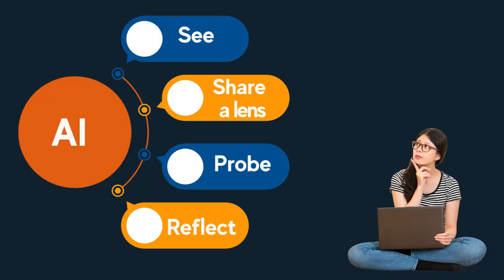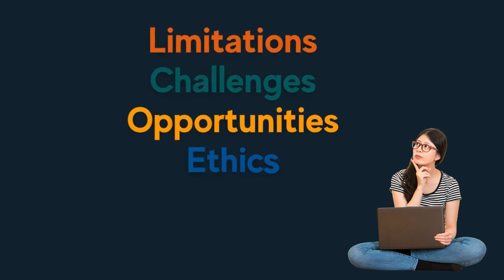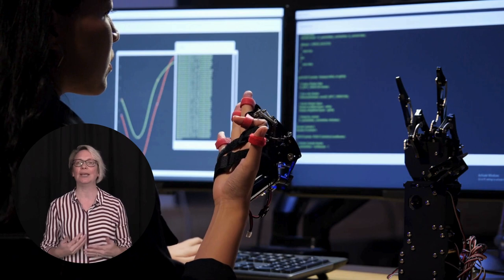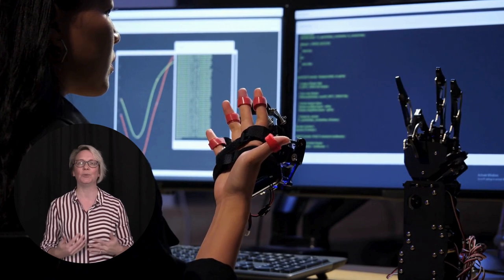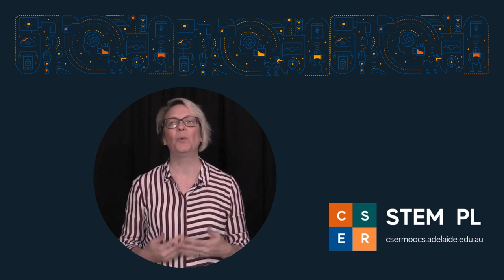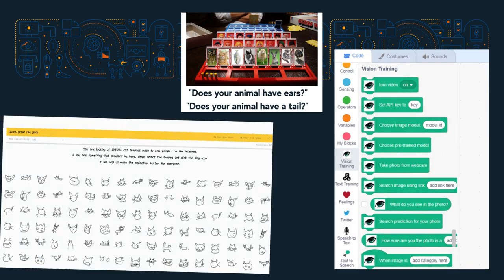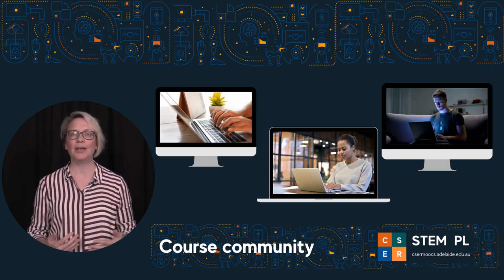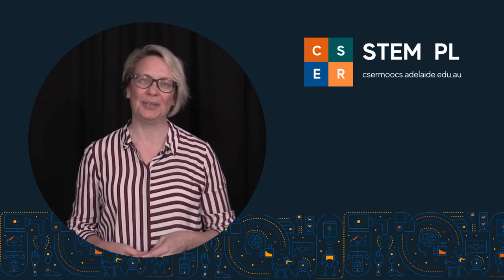Introducing our Articifial Intelligence course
This video has been developed for our free online courses for teacher professional development in 'Teaching Artificial Intelligence' in primary and secondary classrooms which is aligned to the Australian Curriculum: Digital Technologies (V9.0).

This video, presented by Professor Katrina Falkner, introduces our course.

You can join our course or find out more about our free professional learning programs